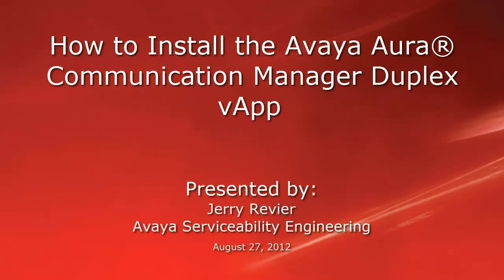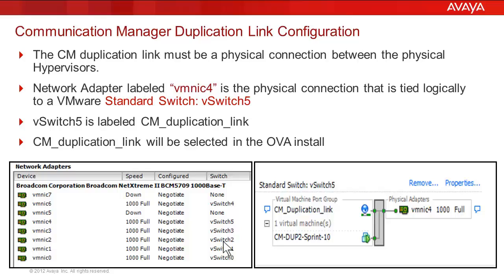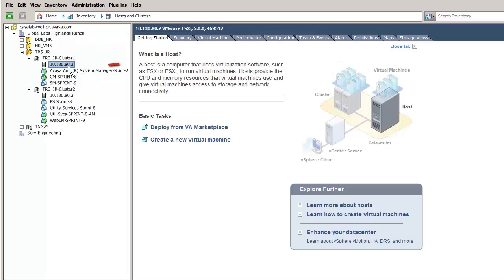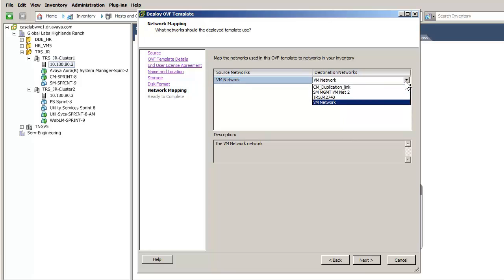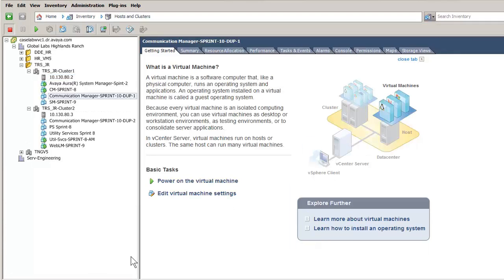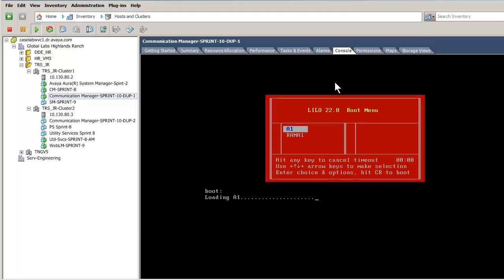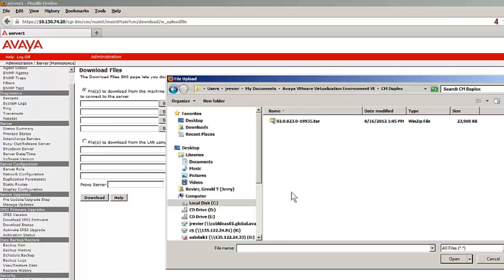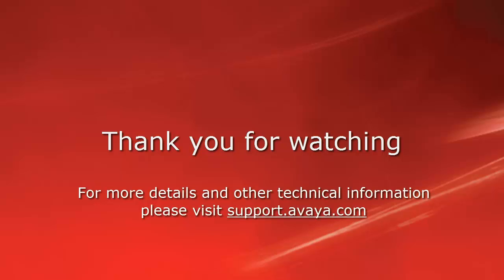How to Install the Avaya Aura® Communication Manager Duplex Virtual Appliance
This video will demonstrate the installation of Avaya Aura® Communication Manager Duplex Virtual Appliance. It will also show the configuration of the duplex link and the initial service pack install. The install of the Virtual Appliance will be using the VMware vSphere client and vCenter server.